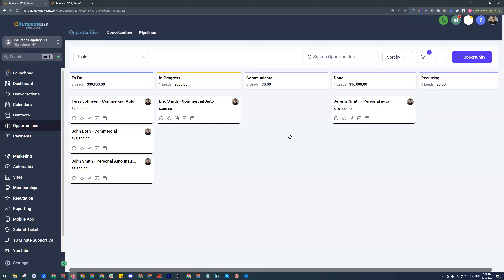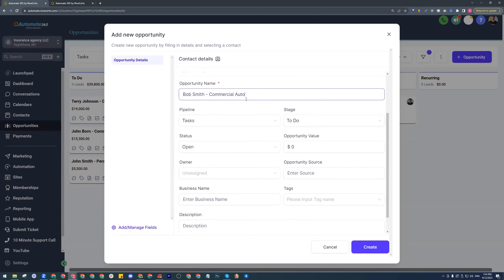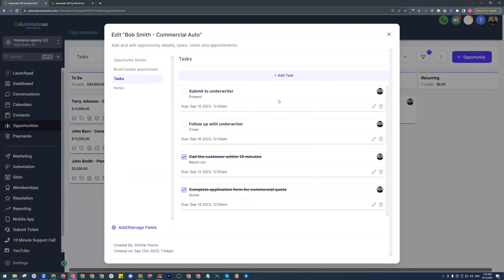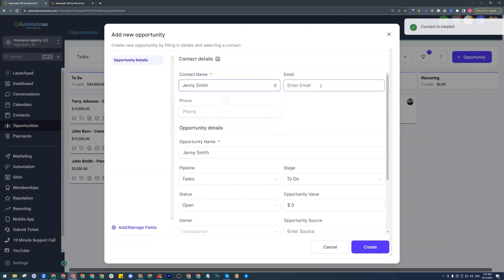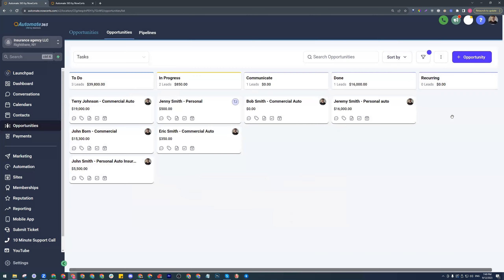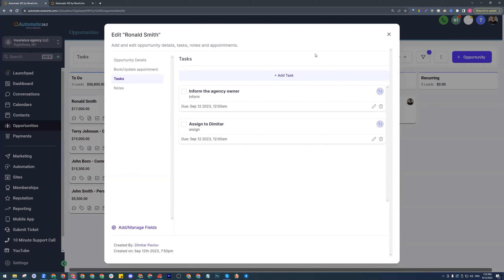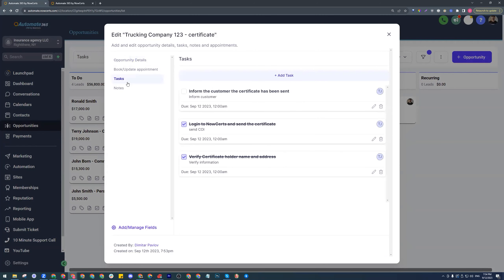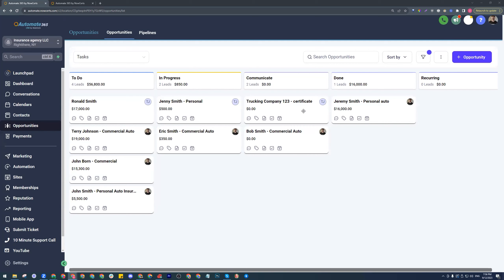Task Management Mastery with Automate 365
In this video, we dive deep into how our CRM (Customer Relationship Management) system can revolutionize your task management process. Say goodbye to scattered to-do lists and missed deadlines. Discover how our CRM's robust task management features empower you to stay organized, prioritize effectively, and boost productivity.